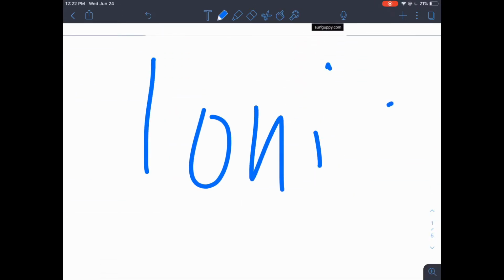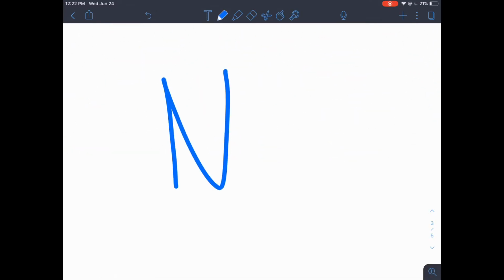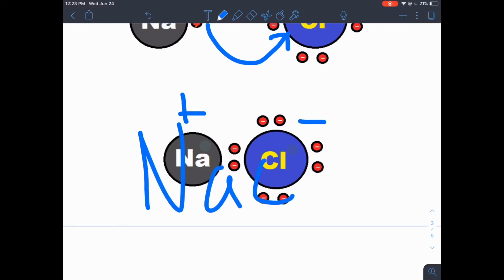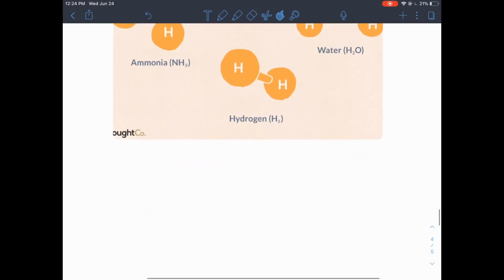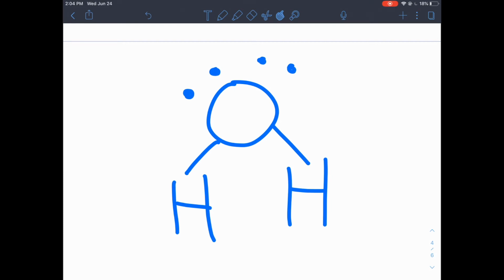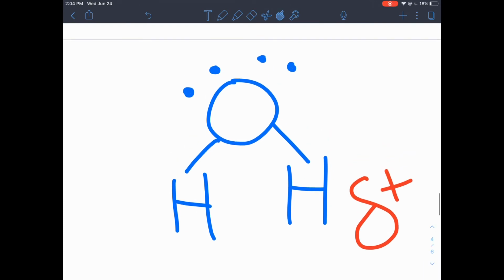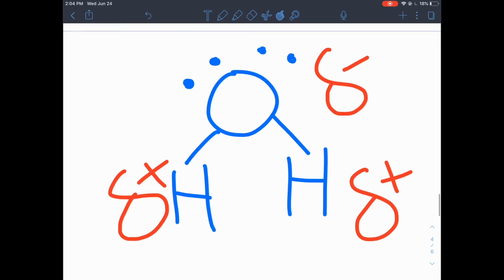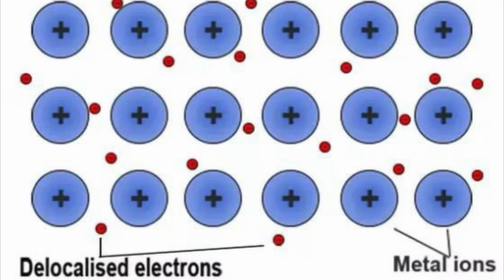Chemical Bonds- Kyle F